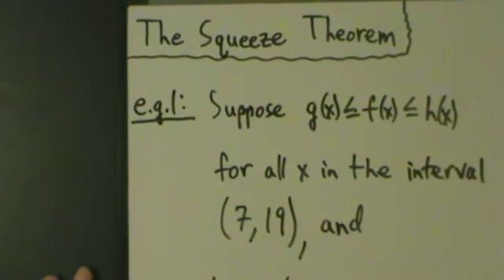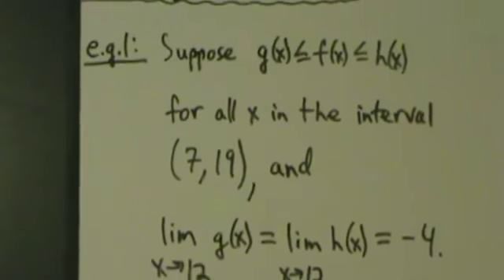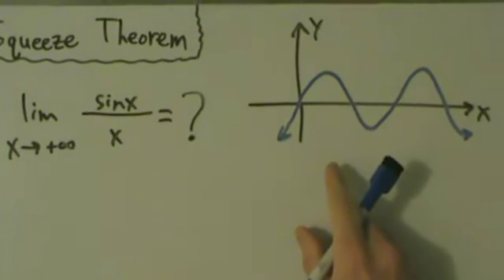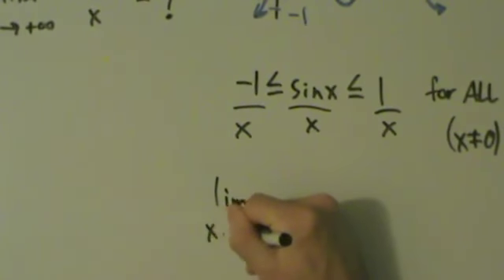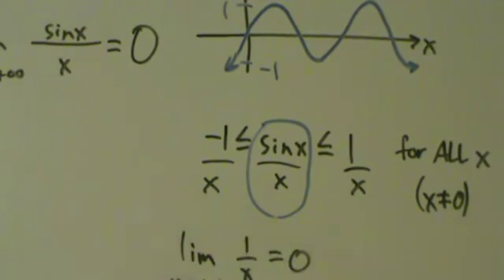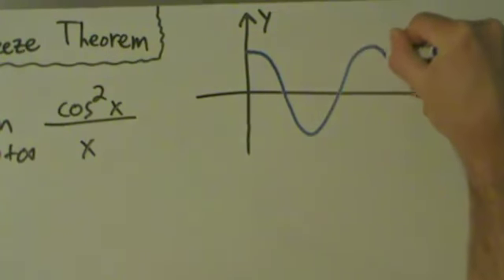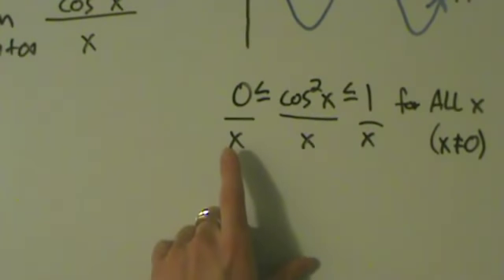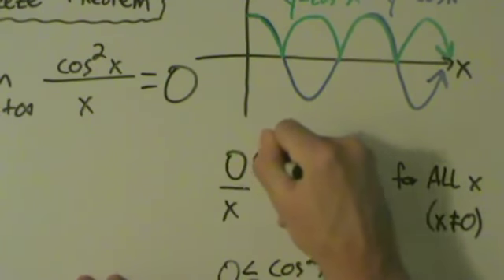Calculus I - Limits - The Squeeze Theorem - 3 Examples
Three examples of using the squeeze theorem.